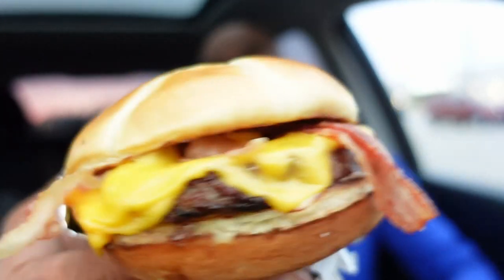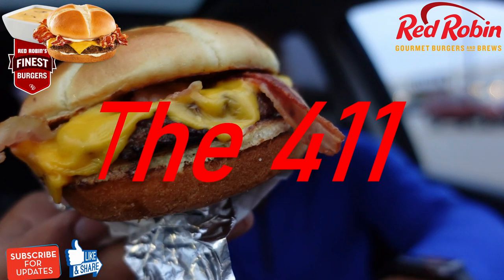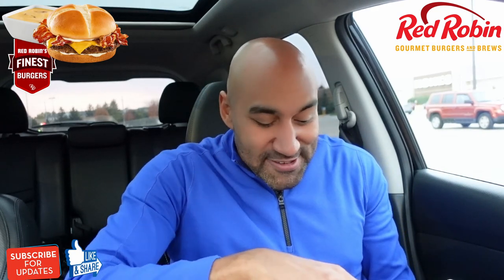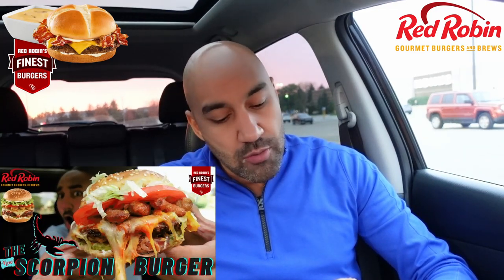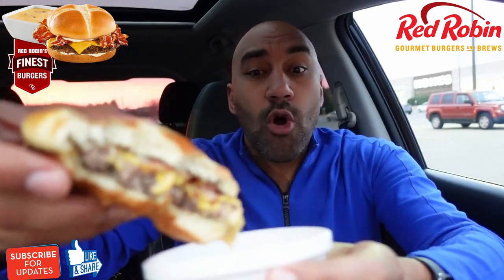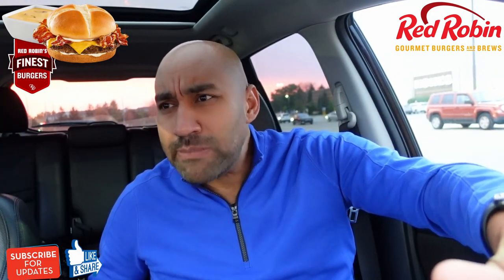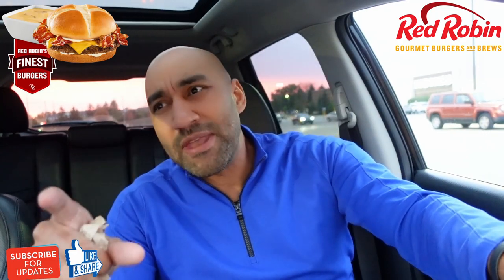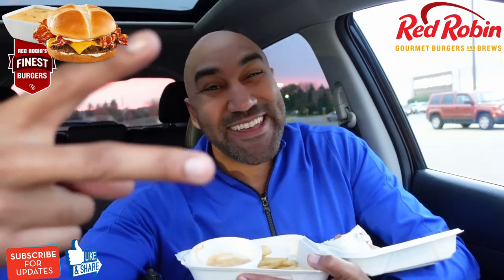NEW Cheesy Bacon Fondue Burger & Cheesy Bacon Fondue - Red Robin Burgers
In this food review, I'm eating the NEW Cheesy Bacon Fondue Burger and Cheesy Bacon Fondue from Red Robin. If you like Cheese, this one is for you! Hope you enjoy this Red Robin Food Review!

The new Cheesy Bacon Fondue Burger features a fire-grilled beef burger topped with American cheese, hardwood-smoked bacon and mayo on a toasted brioche bun. The burger is served with a side of Cheesy Bacon Fondue for dipping and Steak Fries.

Cheesy Bacon Fondue is made with a blend of five different cheeses and bits of bacon. While it’s included with the purchase of a Cheesy Bacon Fondue Burger, you can also add it to any menuitem for a small upcharge.